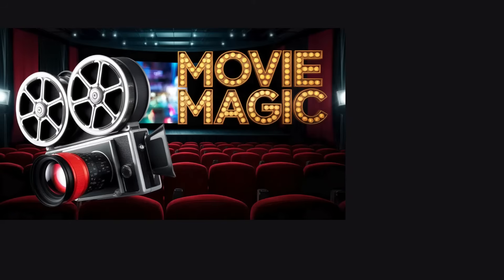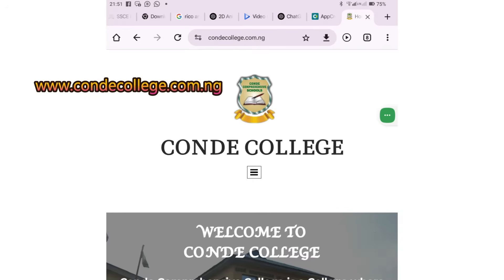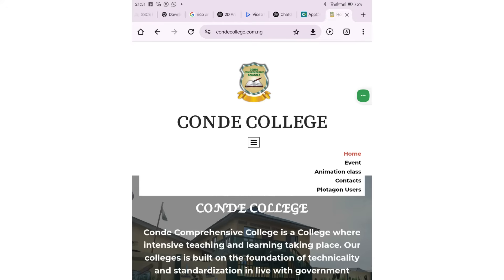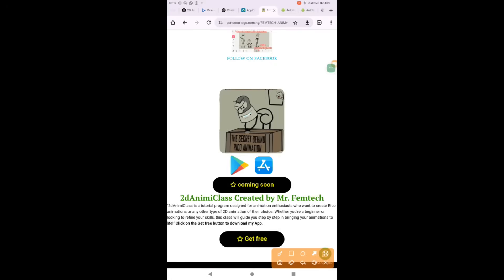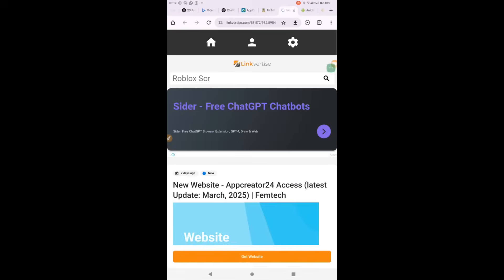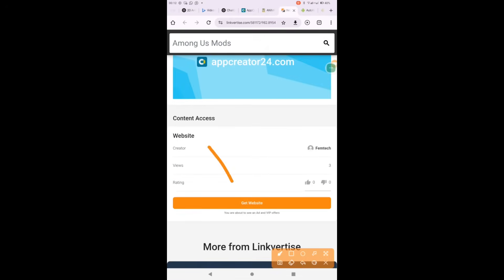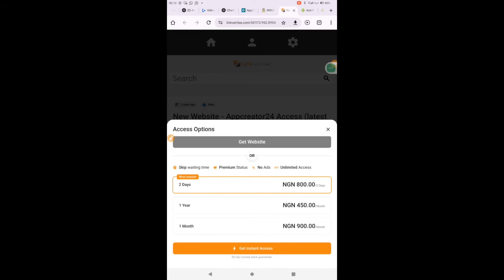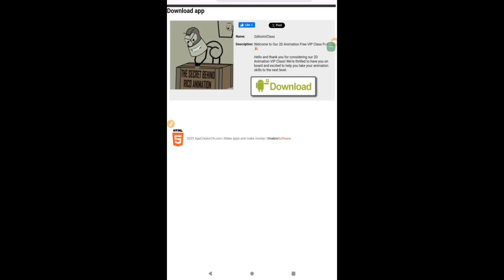how to make stick figure animation // Rico Animation Tutorial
Learn how to make stick figure animations with this easy tutorial! In this video, we'll show you step-by-step how to create your own animations using stick figures.
my website to downloads my Application

This video is for educational and promotional purposes only.
This video contains visuals, images, and clips sourced used under their licensing agreement. All rights to these materials belong to their respective creators and Canva.
This content is for educational and informational purposes only. This video is not intended to infringe on any copyrights or trademarks.

how_to_make_stick_figure_animation, how_to_make_stickfigure_animation_in_flipaclip howtomakeviralstickfigureanimationforthissecret_“mindless’ niche,how to make stick figure animation in capcut,how to make viral stick figure animation for youtube faceless channel,how to make slideanimation of your stick figure animation on after effects,how to make stick figure animation full tutorial in canva,